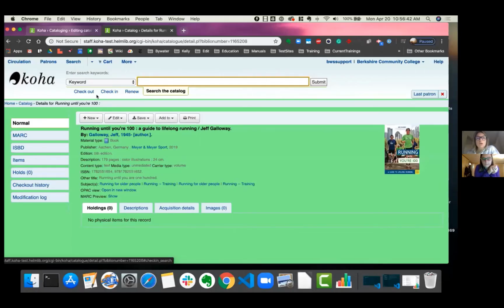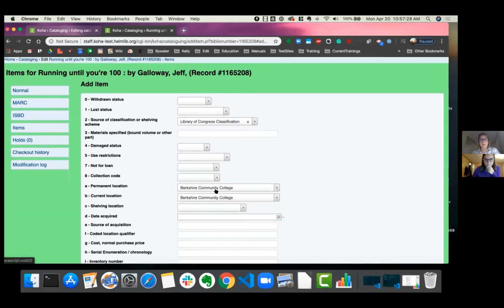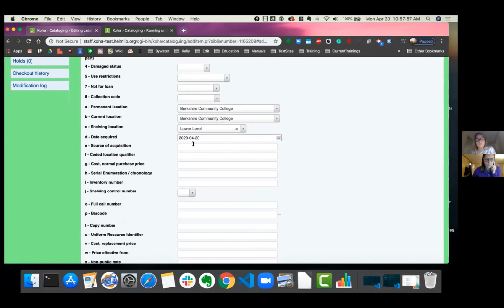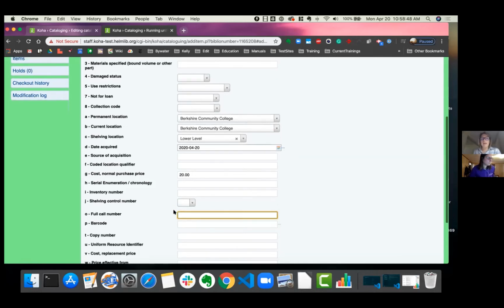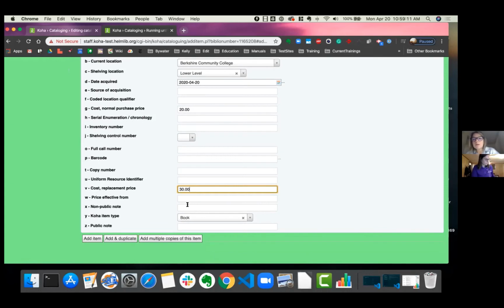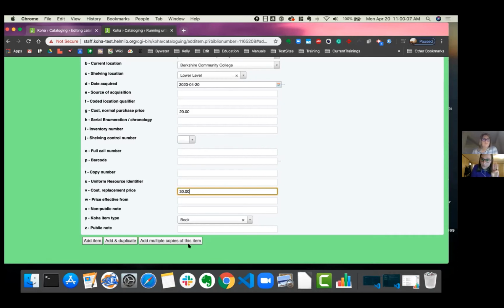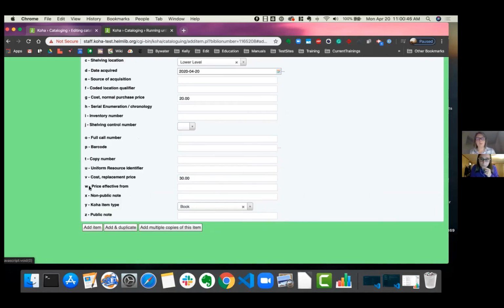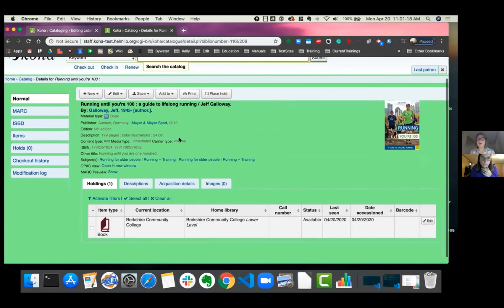Adding an Item to a Catalog Record in Koha